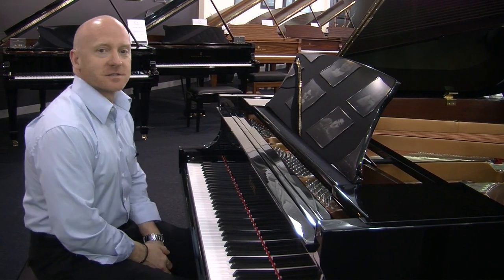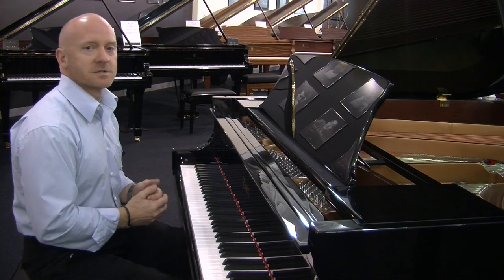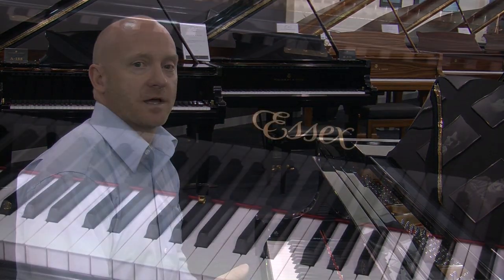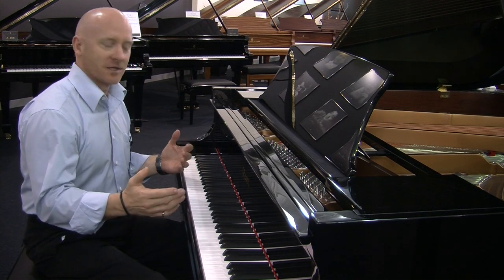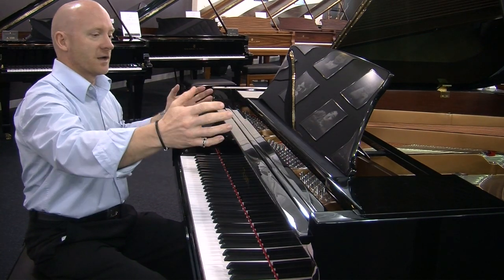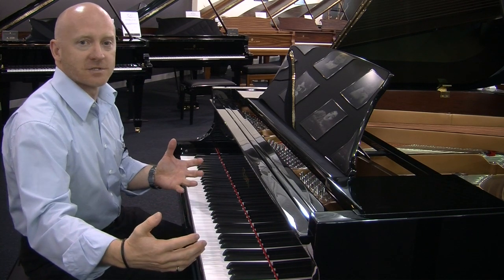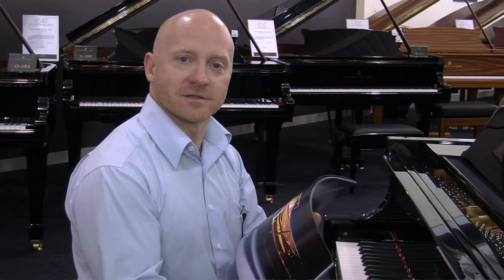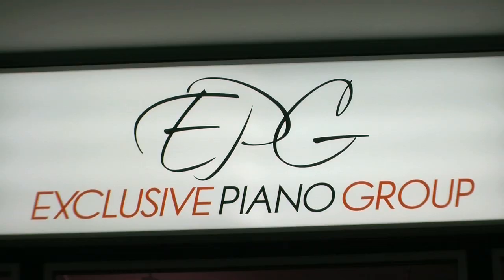Essex Grand Piano Review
ESSEX - designed by Steinway & Sons

The introduction of the Essex instruments "designed by Steinway & Sons" in 2006 rounded out the Steinway family. The use of carefully chosen materials and state-of-the-art production processes saw the creation of grands and uprights featuring a high level of musical performance at an attractive price. In meeting this challenge, the specialists at Steinway developed outstanding entry-level instruments that incorporate all the latest design specifications and a variety of Steinway-patented features.

The instruments of "Essex -- designed by Steinway & Sons" are available in a wide choice of finishes and veneers. They are perfect for the beginner and also particularly suitable for piano teachers.

The range of Essex pianos is more extensive than ever. You can choose between four grand piano models in different sizes and a wide choice of finishes and veneers.

We are the Exclusive National Distributor for Steinway & Sons. or call our national information line on 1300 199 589

Please visit our Steinway showrooms at the following locations:

Steinway Gallery Melbourne at:
1185 High Street, Armadale Victoria 3143
National information line: 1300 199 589

Steinway Gallery Sydney
45 Chandos Street, St Leonards, NSW 2065

Essendon Showroom
Shop 21, 120 Bulla Road Essendon, Vic 3040